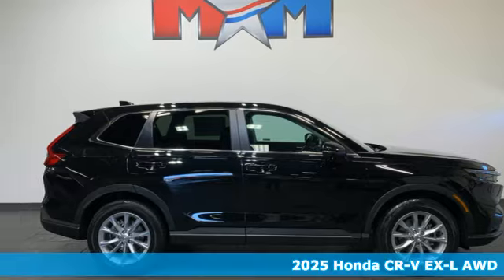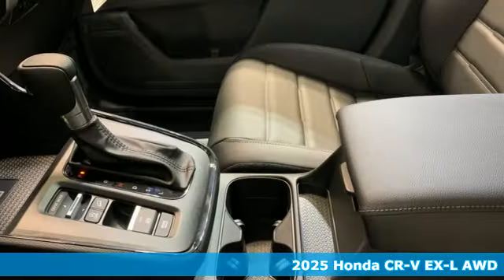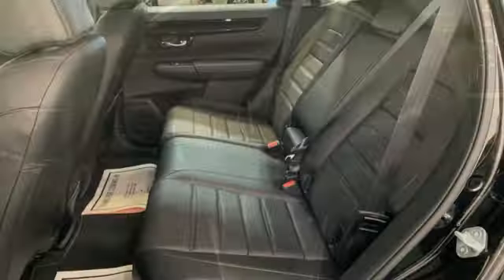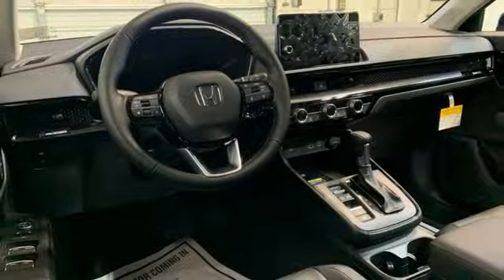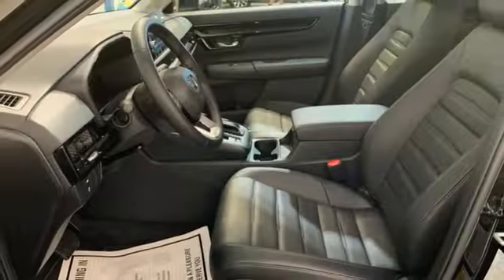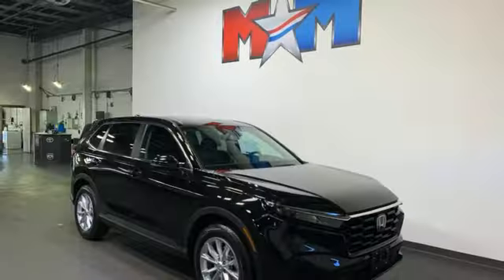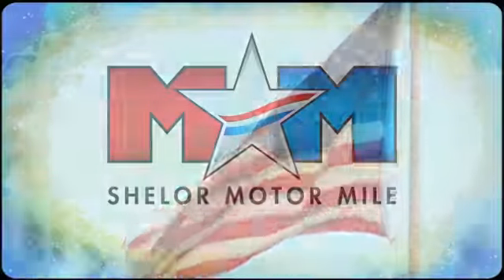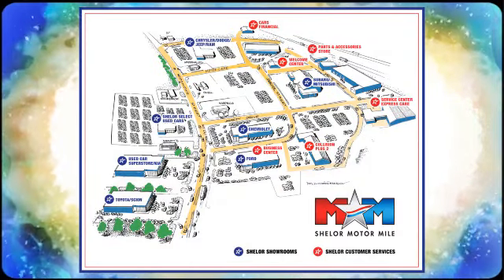New 2025 Honda CR-V Christiansburg VA Blacksburg, VA HH250212 - SOLD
Year: 2025
Make: Honda
Model: CR-V
Trim: Sport Utility
Engine: 1.5L 4 Cylinder Engine
Transmission: CVT Transmission
Color: Crystal Black Pearl
Interior: Black
Stock #: HH250212
VIN: 5J6RS4H75SL010772